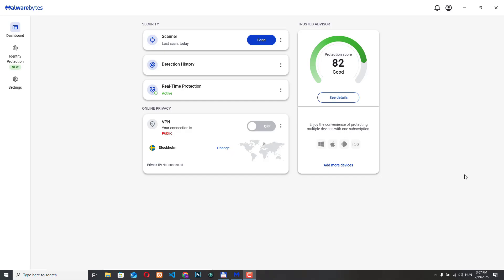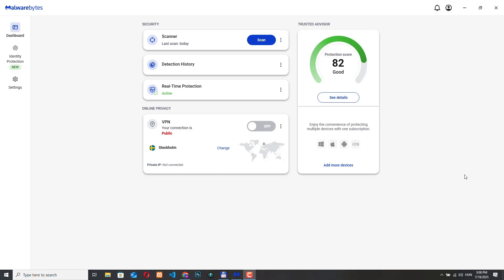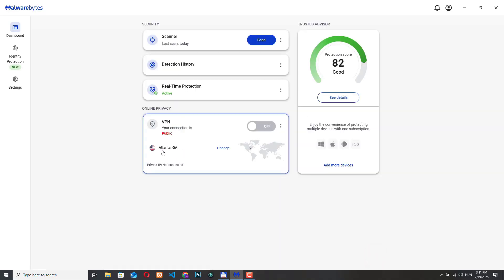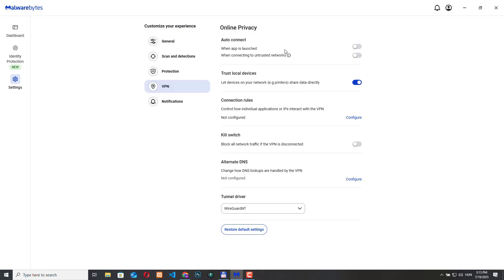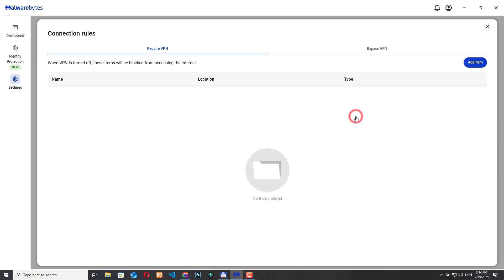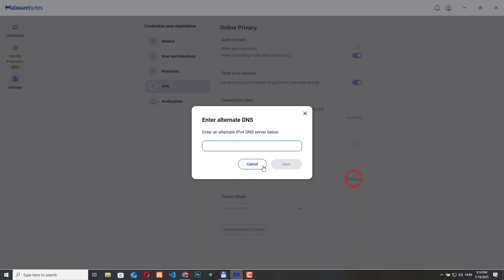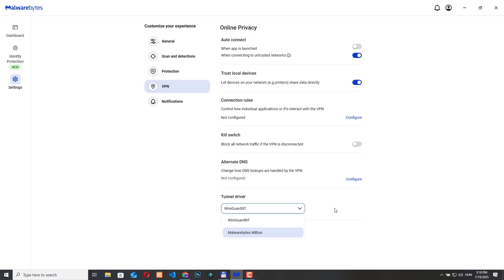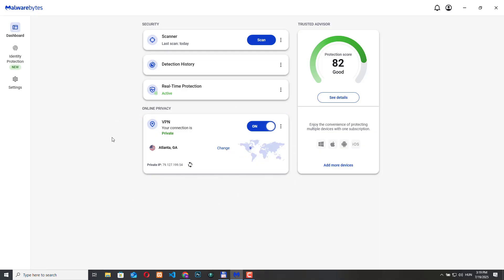Malwarebytes VPN Settings Guide - Maximize Your Online Privacy & Security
Discover how to master the powerful VPN feature built into Malwarebytes Premium! In this comprehensive tutorial, I'll walk you through every VPN setting to help you protect your online privacy, secure your internet connection, and browse safely on any network.

What You'll Learn:
✅ Malwarebytes VPN Overview - Understanding the built-in VPN feature in Malwarebytes Premium
✅ Essential VPN Settings - Auto Connect, Kill Switch, Trust Local Devices, and more
✅ Advanced Configuration - Connection Rules, Alternate DNS, and Tunnel Driver options
✅ Privacy Protection Tips - Securing public WiFi, anonymous browsing, and data encryption
✅ Troubleshooting Guide - Fixing common VPN connectivity issues

Key Features Covered:
🛡️ Auto Connect Settings - Automatic VPN activation for untrusted networks
🔒 Kill Switch Protection - Preventing data leaks if VPN disconnects
🖨️ Local Device Trust - Maintaining printer and network device connectivity
⚙️ Connection Rules - Advanced split tunneling configuration
🌐 DNS Management - Custom DNS servers for enhanced privacy
🚀 Protocol Selection - WireGuardNT vs Malwarebytes MBtun drivers

About Malwarebytes
Malwarebytes is a leading cybersecurity company specializing in real-time protection against malware, ransomware, and online threats. Their Premium plan includes comprehensive anti-malware protection plus a built-in VPN service, making it an all-in-one security solution for individuals and businesses. With over 60 million users worldwide, Malwarebytes combines advanced threat detection with user-friendly privacy tools.

Understanding VPN Technology
A Virtual Private Network (VPN) creates an encrypted tunnel between your device and the internet, protecting your digital privacy and online activity. VPNs are essential for secure browsing on public WiFi, accessing geo-restricted content, preventing ISP tracking, and maintaining anonymity online. The Malwarebytes VPN integration provides enterprise-grade encryption with simple one-click activation.

Why Choose Malwarebytes VPN?

➜ Integrated Security: Combined anti-malware and VPN protection
➜ No-Log Policy: Your browsing activity remains private
➜ Global Server Network: Multiple virtual locations worldwide
➜ Fast Performance: WireGuardNT protocol for optimal speeds
➜ Easy Setup: Built directly into Malwarebytes dashboard